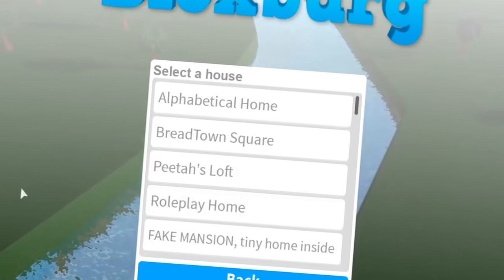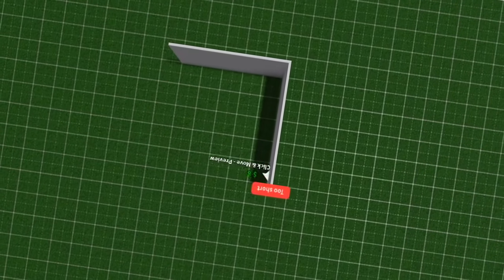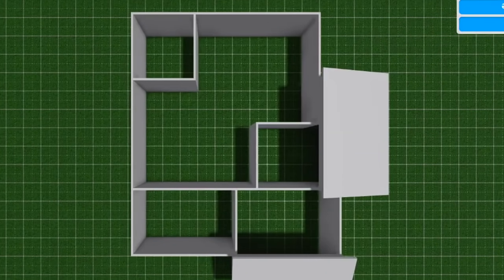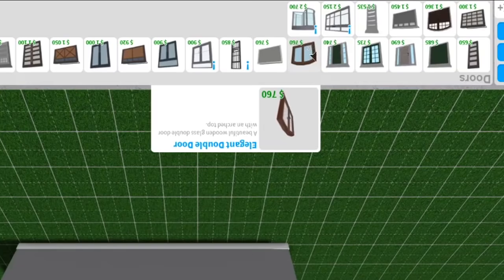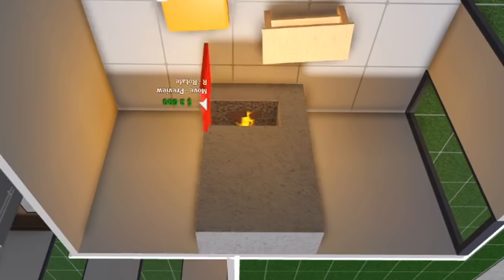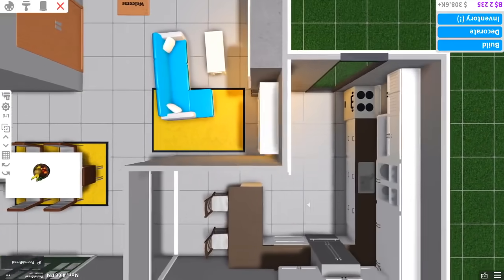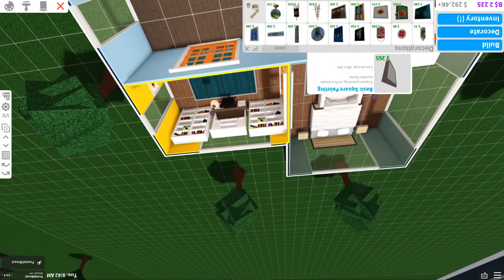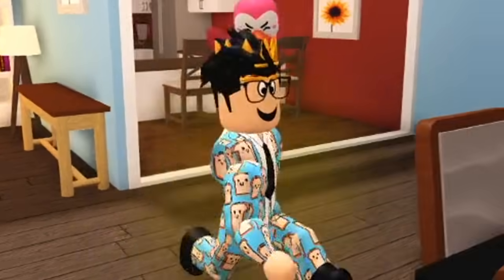BUILDING A BLOXBURG HOUSE BUT MY SCREEN IS UPSIDE DOWN... i am not ok after this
Long long ago I was challenged to make a bloxburg house upside down... and since you can't actually do an upside down house, why not just make your screen upside down? HAHAHA. Quite the adventure that this becomes.

Monday - No editing Bloxburg one color house video (Done!)
Tuesday - Giving my first ever bloxburg house a new look (Done!)
Wednesday - Dressing up as a box on bloxburg to scare people april fools (Done!)
Thursday - No Video! (taking a rest/break)
Friday - Making a bloxburg house but my screen is upside down (Done!)
Saturday - hmmm bloxburg maybe waterpark we'll see idk do i idk haha it'll probably make me go crazy like this video
Sunday - mmm bloxburg something yes?